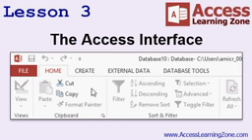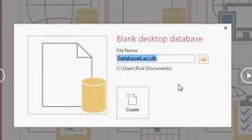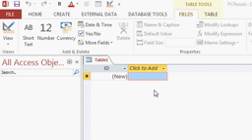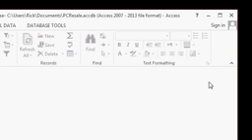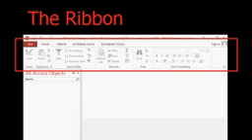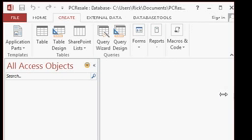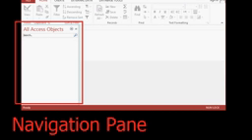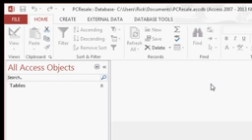Microsoft Access 2013 Tutorial Part 03 of 12 The Access Interface